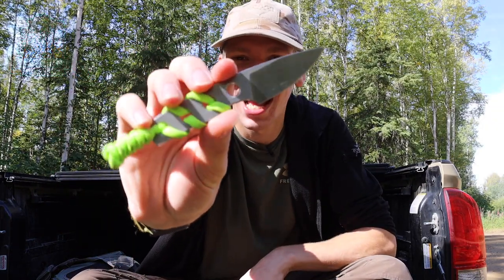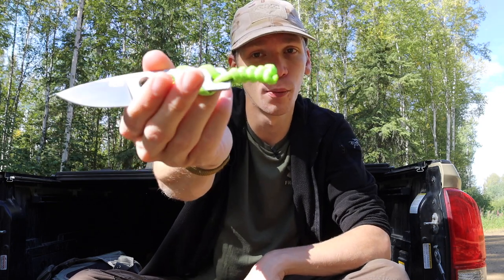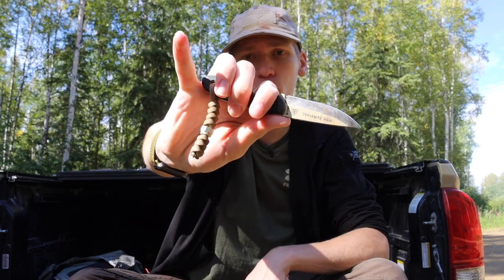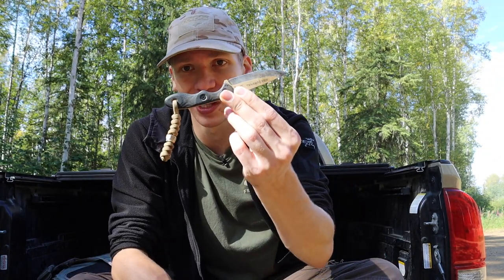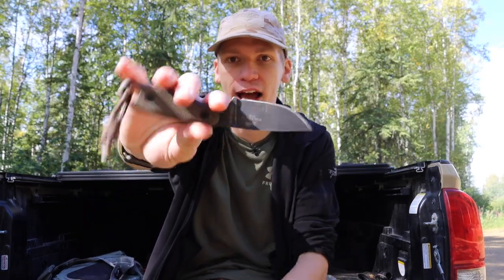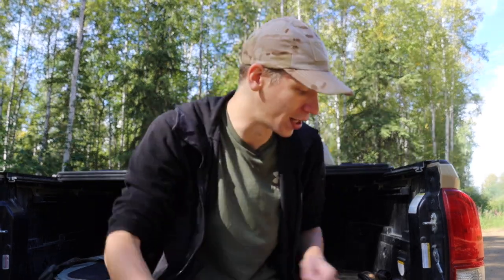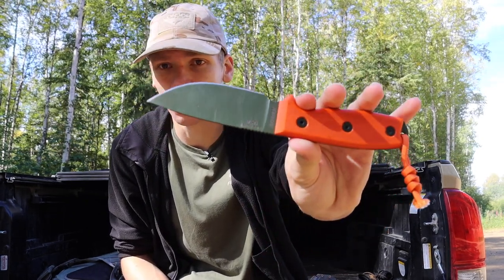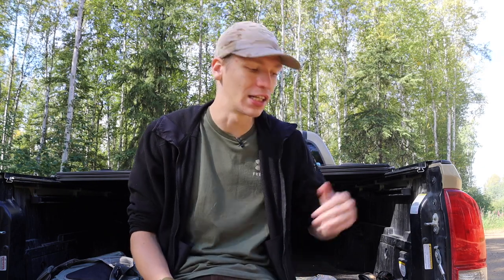Ranking Neck Knives for Survival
Neck Knives are important an easy to carry, here is my list and rank of survival neck knives.